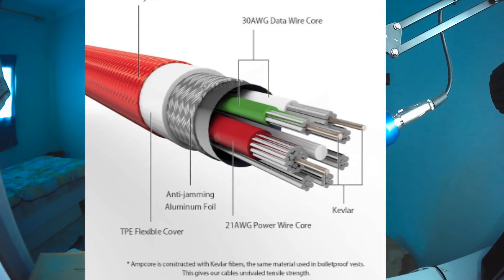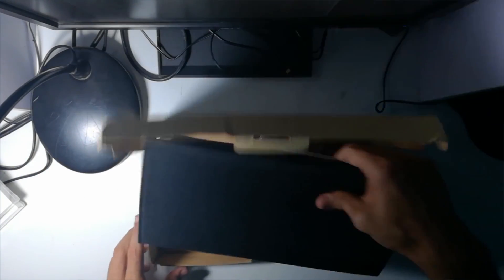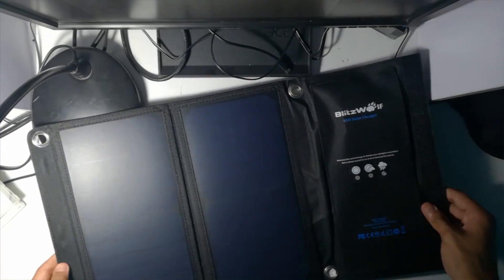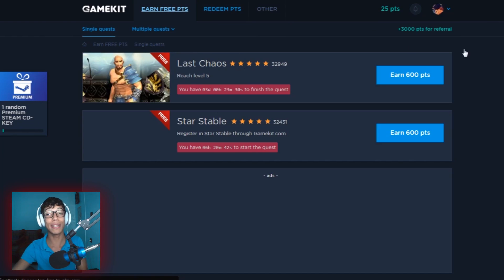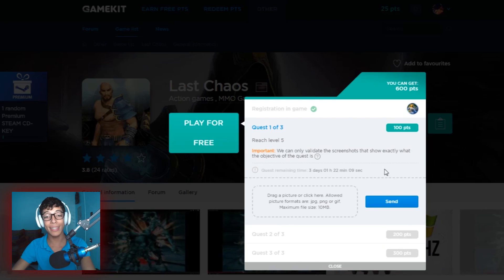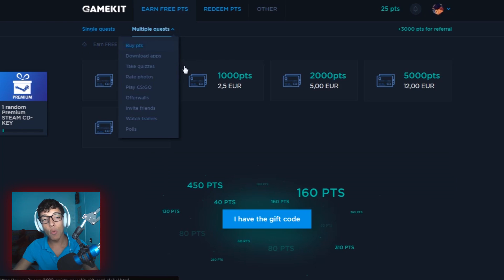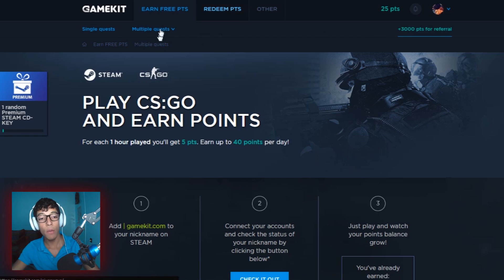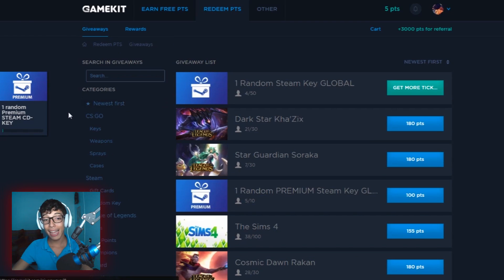GET ANY STEAM GAME FOR FREE [NEW WAY] - 2017/2018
i hope you guys enjoyed this GET ANY STEAM GAME FOR FREE video , so as i said i have an other crazy site like this one , 100 likes and i'll share it with y'all!!
(( the site in the video is not available on most countries so here is a very similar one :) ))

get any steam game for free working 2016 mac,
get any steam game free 2016 machow to get steam games for free,
how to get steam games for free 2017 mac,
how to get free steam games legally and fast,
how to get free steam games on android,
how to get free steam games august 2016,
how to get free steam games on a mac,
how to get free steam games fast and easy,
how to get free steam games with cheat engine,
how to get free steam games using cmd,
how to get free steam games with cmd,
how to get free steam games codes,
how to get free steam games using command prompt,
how to get steam games discount,
how to get free steam games no download,
how to get free steam games no download no survey,
how to get free steam games easy (working 2016),
how to get steam games for free working 2017,
how to get steam games for cheap,
how to get steam games for free windows 10,
how to get steam games for free september 2017,
how to get steam games for free on pc,
how to get steam games from one account to another,
how to get free steam games using inspect element,
how to get steam games on ipad,
how to get free steam games illegally,
how to get free steam games with inspect element,